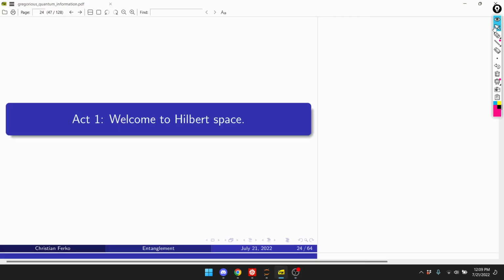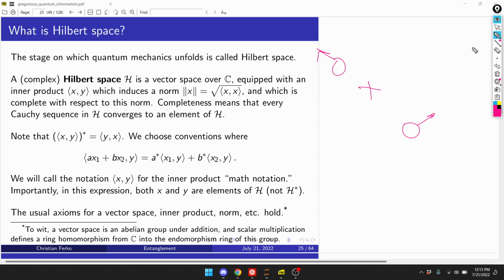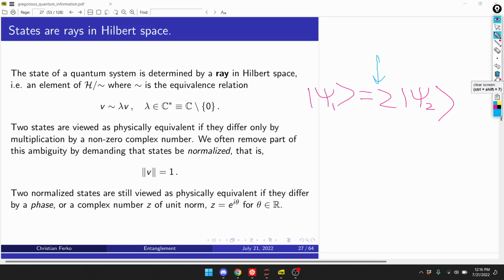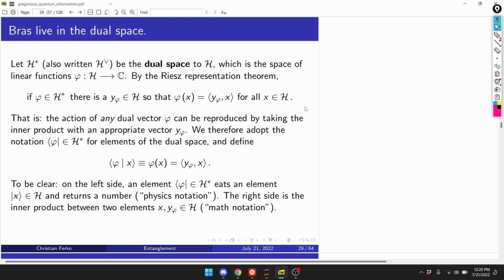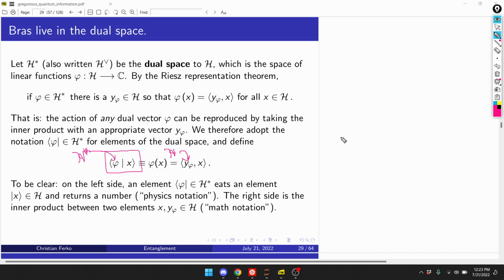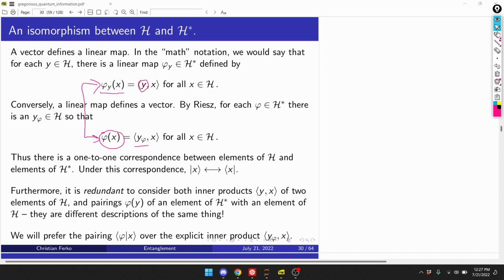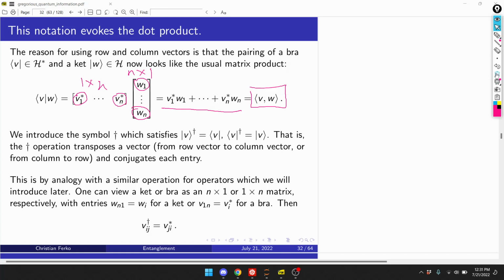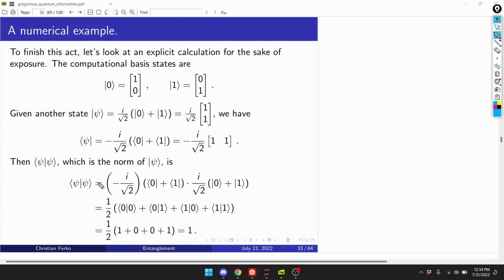Quantum Information by Christian Ferko 1.2